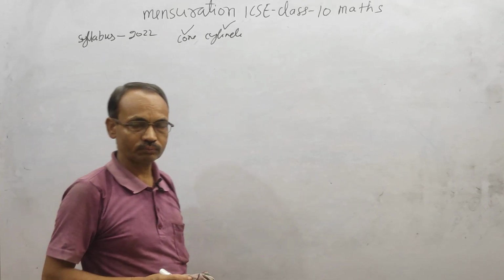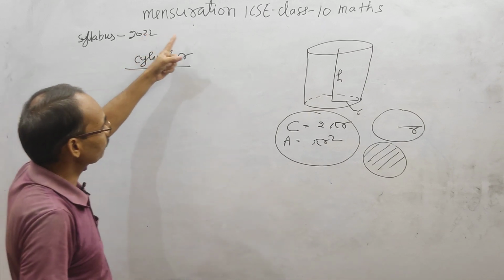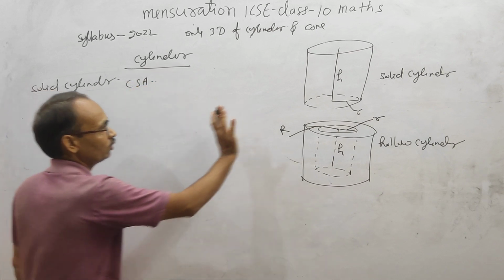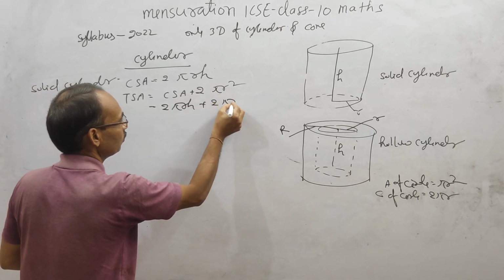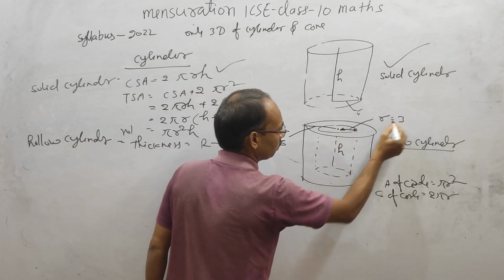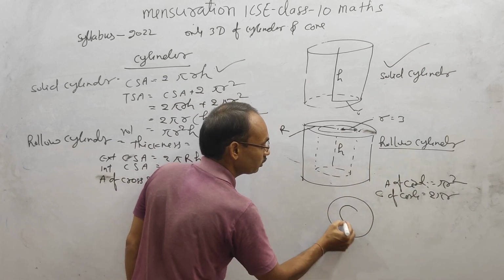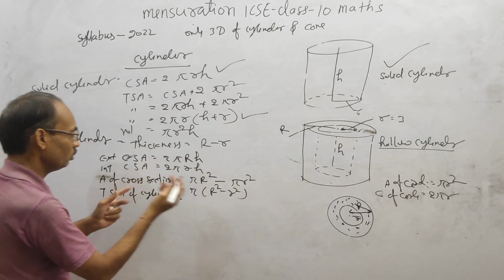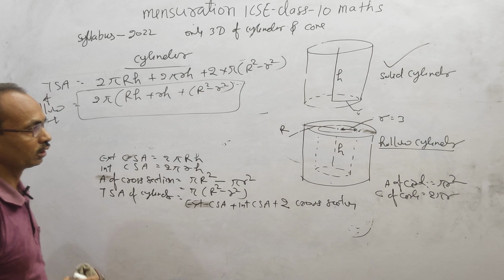Surface area and volume of Cylinder Mensuration ICSE Class 10th Math's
Surface area and volume Cylinder (Mensuration)
How to find the Surface area and volume of a Cylinder

In this video, we will learn:
0:00 Syllabus
0:43 total surface area of the cylinder
1:12 curved surface area of the cylinder
2:16 volume of a cylinder
3:45 Mensuration

ICSE Class 10th Biology Reduced Syllabus 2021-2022

In This Video Pandey Sir Will Teach You What To Study What Not To Study Reduce Syllabus Of ICSE Class 10 Biology .

Here Is The About  ICSEHELP , When it comes to questions about  ICSE/ISC .  There are a lot Of YouTube Channel but When It Comes To Quality About Video And Teachers There are no one compare to icsehelp .

Thank You So Much [ Team - ICSEHELP ]